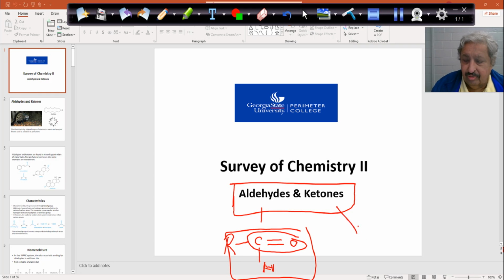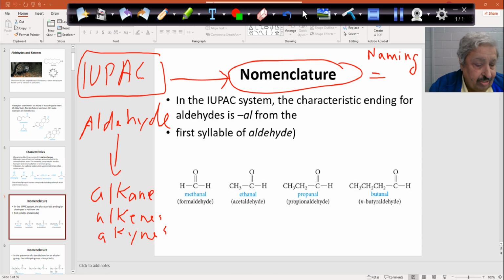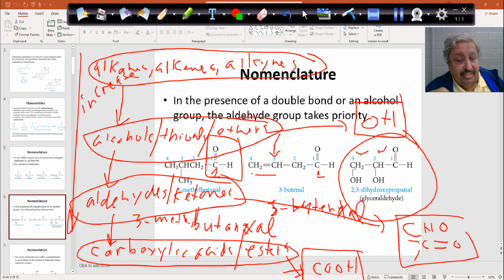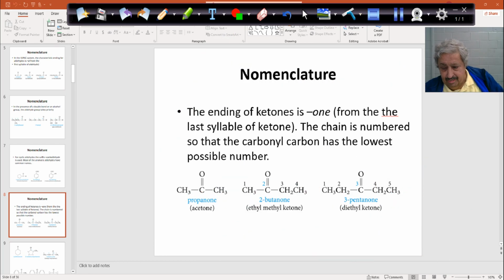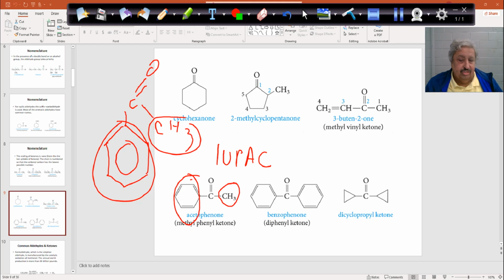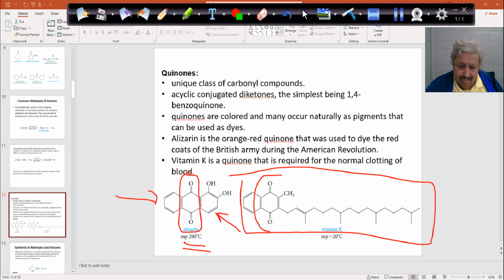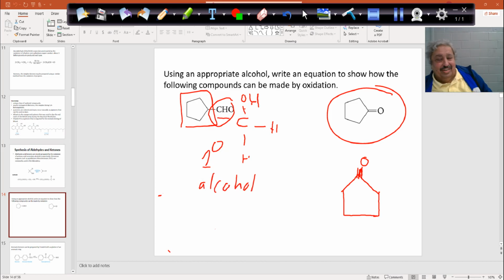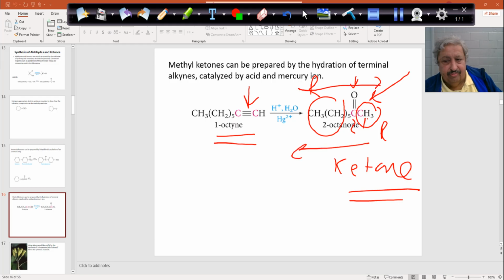Survey of Chemistry 2 Chapter 13 Fall 2025